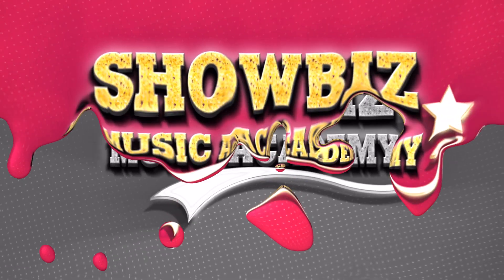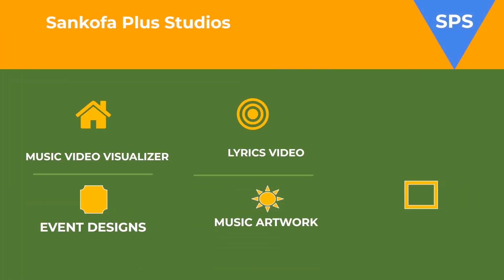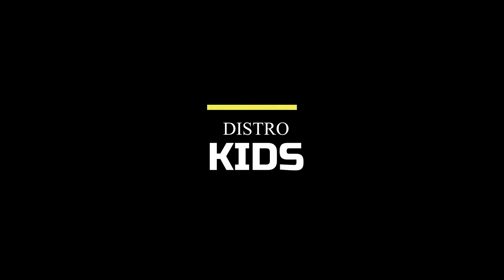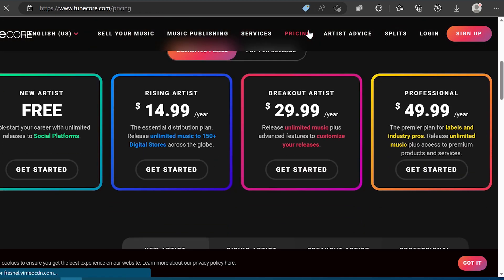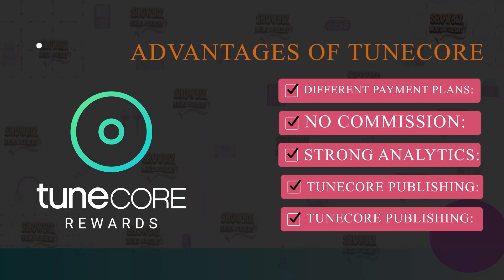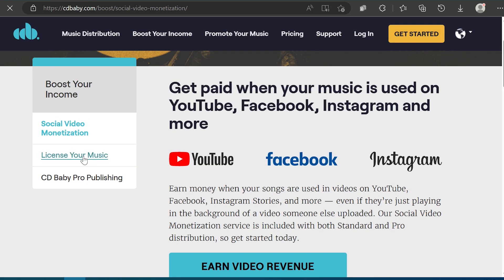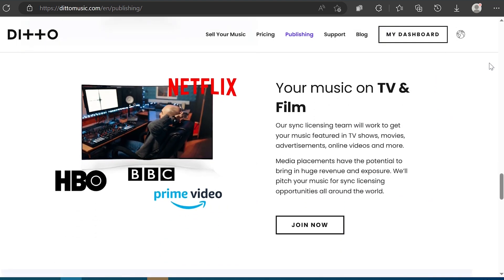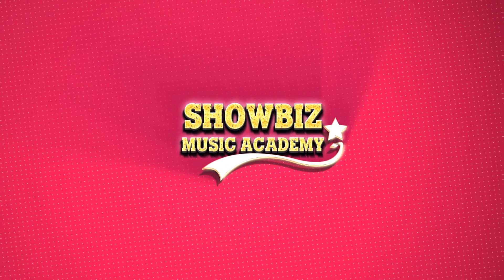Top 4 Music Distribution Companies: Work with These to Boost Your Earnings - Showbiz Music Academy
In this video, we unveil the top four music distribution companies that can help musicians and independent artists reach a wider audience and take their music career to new heights. Discover the benefits, features, and pricing options offered by these industry-leading platforms.

 From seamless worldwide distribution to analytics and marketing tools, we explore how these companies can amplify your music's reach across streaming platforms, online stores, and social media. Whether you're a budding artist or an established musician, this video is a must-watch for anyone looking to navigate the music distribution landscape effectively.